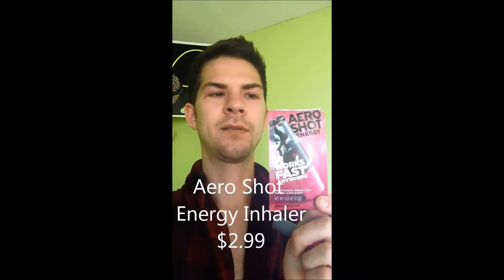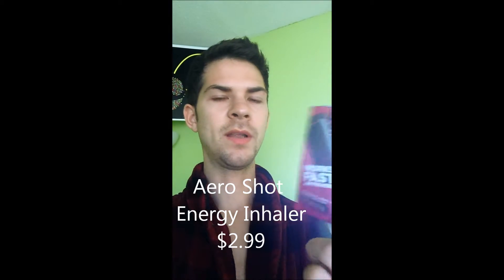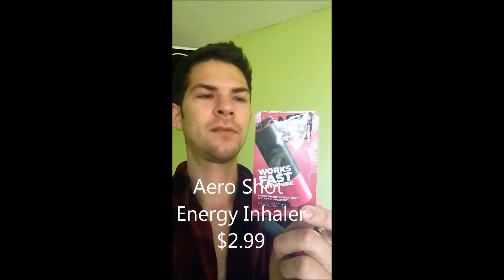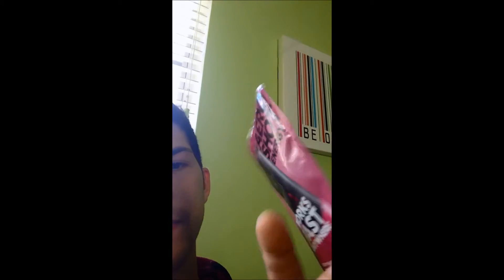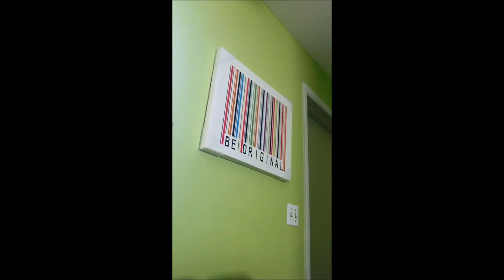Aero Shot Energy Test - Raspberry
So this is the Raspberry Aero Shot. From what I could tell if didn't help to much. Maybe a quick head buzz, but id prefer a B12 Shot or 5 Hour Energy for the price of $2.99
The taste is okay, the texture is gritty, "witch I actually liked' but you only get one small puff. I guess that's why its called a shot. Anyways, Its worth a try. Very unique. Maybe it will work better for you.